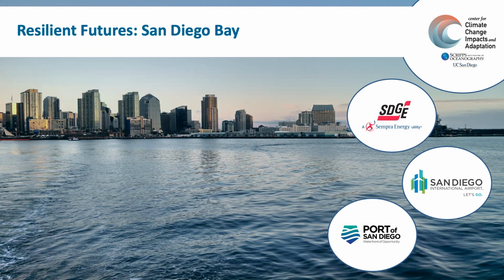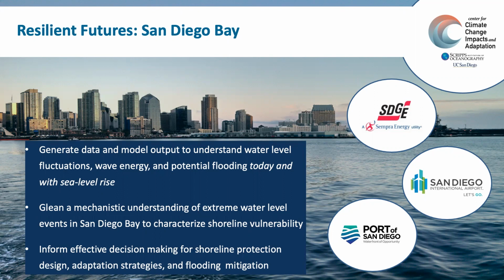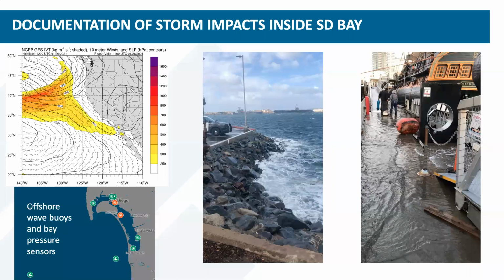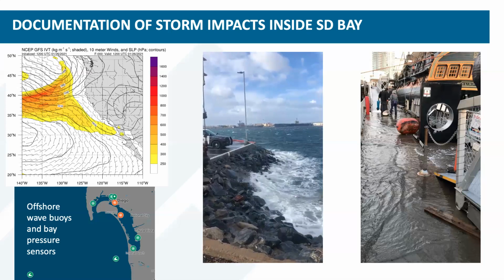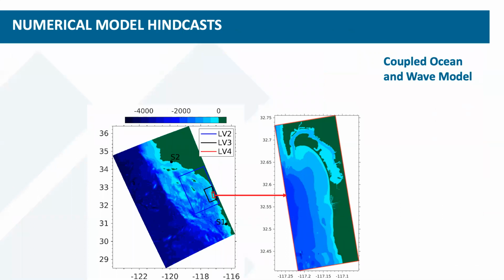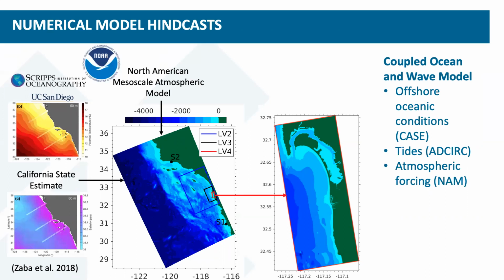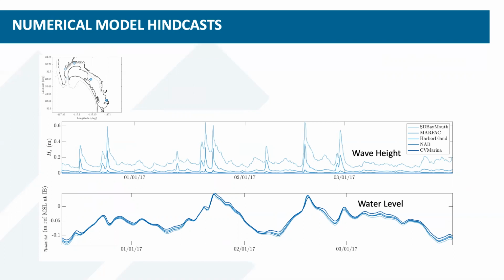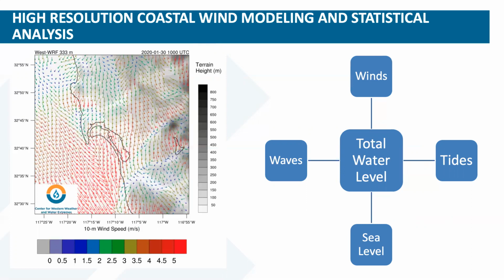Resilient Futures: San Diego Bay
by Angelica Rodriguez (Postdoc), Mark Merrifield (Director), Laura Engeman (Staff)